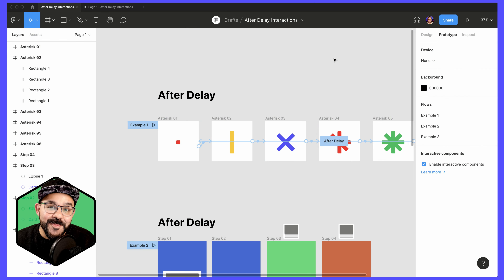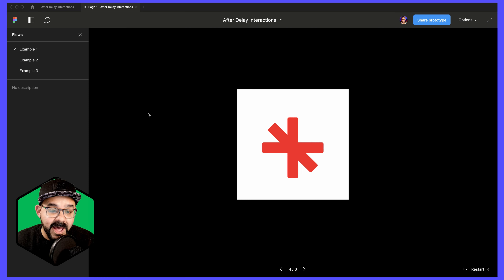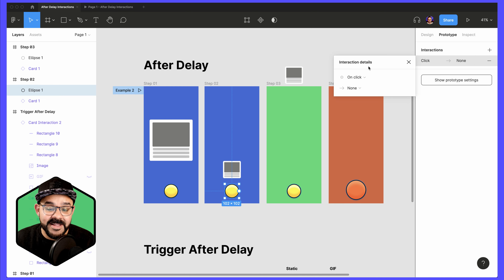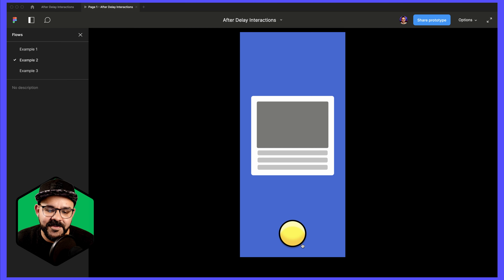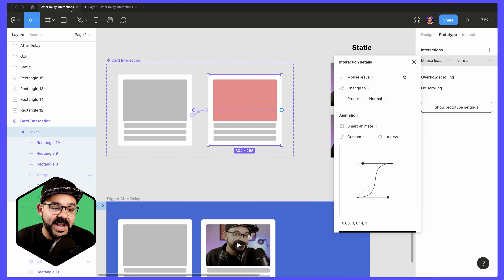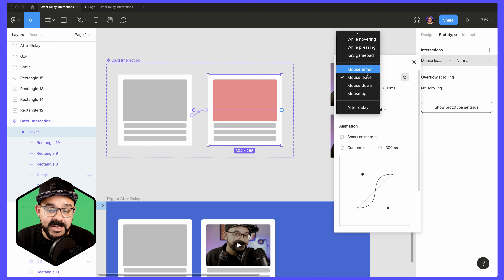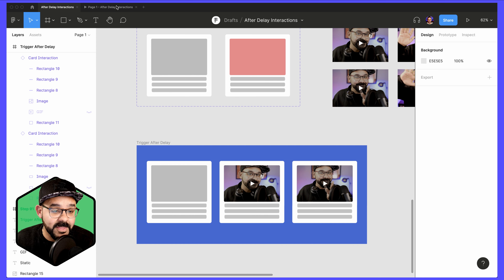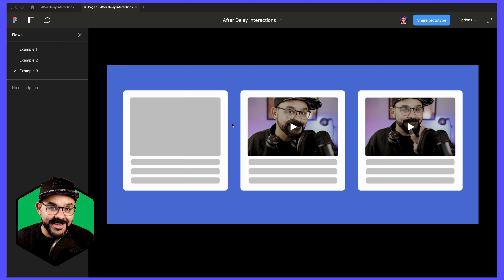Figma Tip: Prototyping with "after delay" and "trigger after delay" interactions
In this Figma tip we cover using after delay and trigger after delay to make more robust prototypes with automatic transitions. These are helpful for micro-interactions and creating animated transitions in Figma.